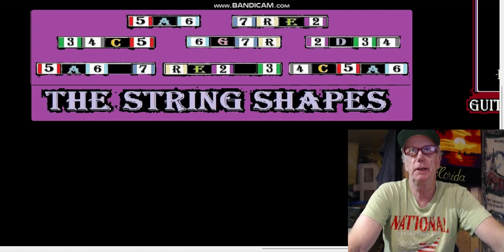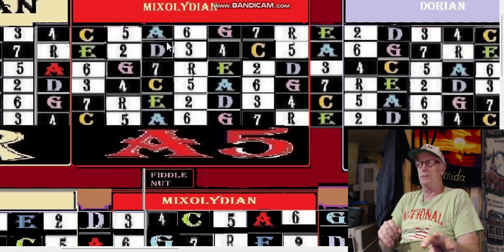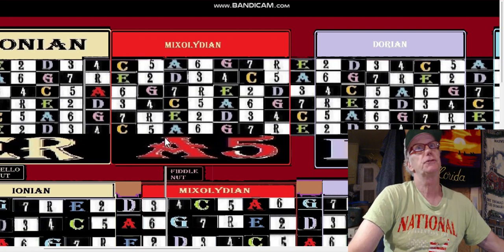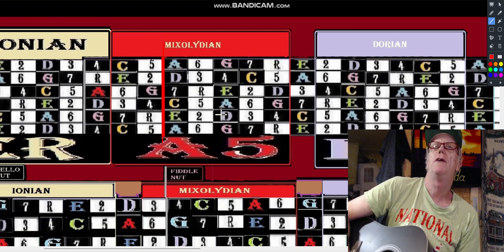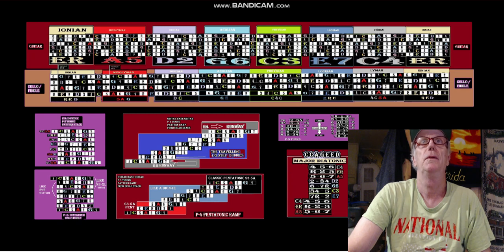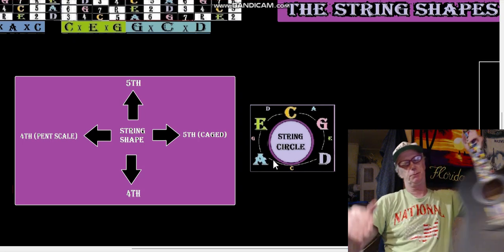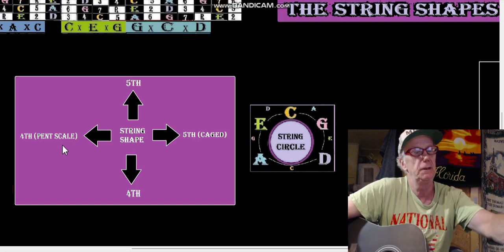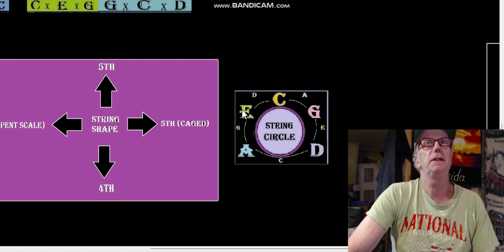Andys Free Guitar Charts Videos Leson Charts 414 415 part 3 0f 3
Todays review Lesson (35 min)
Heres a great Guitar Review Chart (415) for playing Scales up and down using my String Shapes method. Plus 414 has stuff for next time.